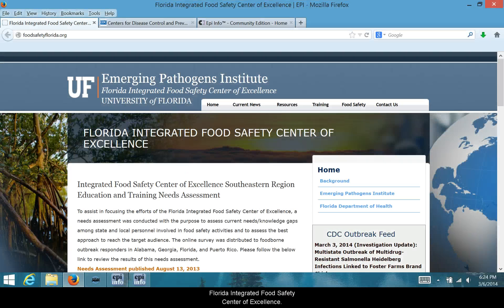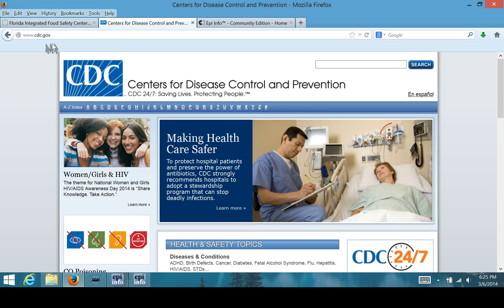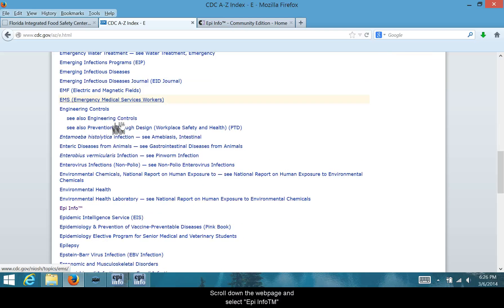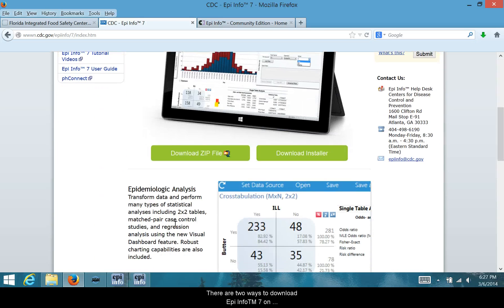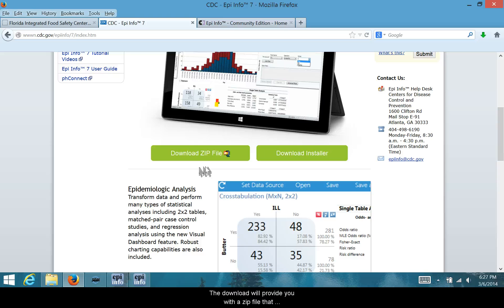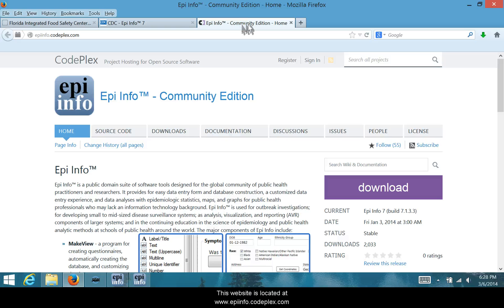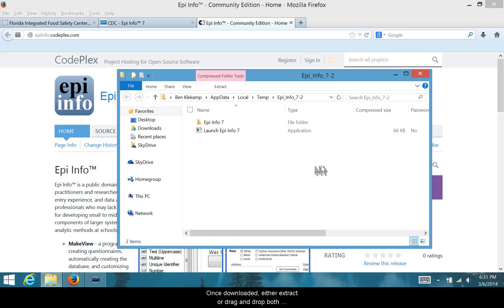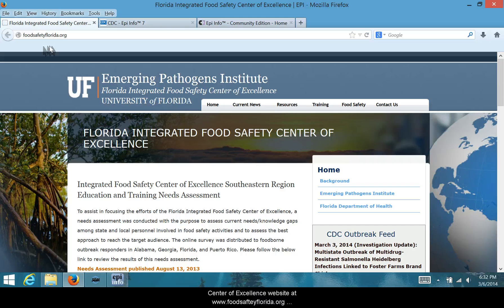Downloading Epi InfoTM 7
A brief training video on how to download and install Epi InfoTM 7 onto your computer, presented by Ben Klekamp, Liaison with the Florida Integrated Food Safety Center of Excellence.